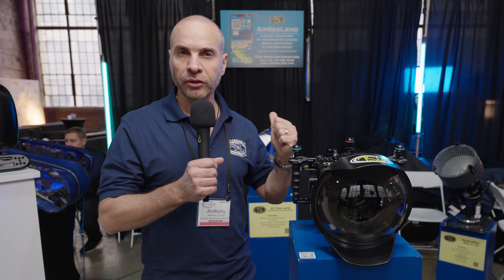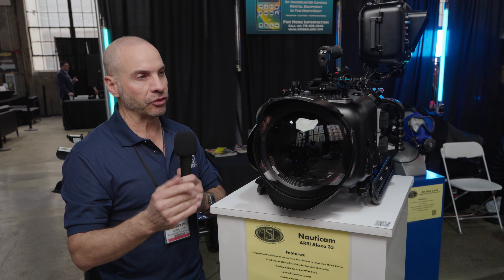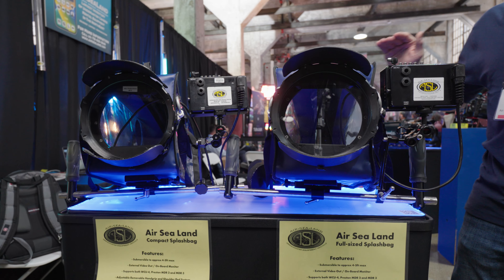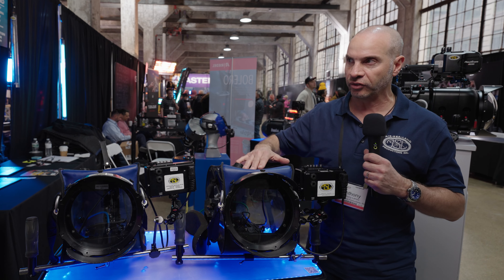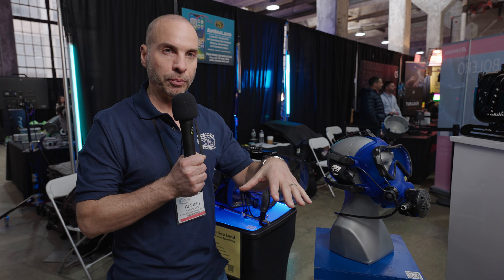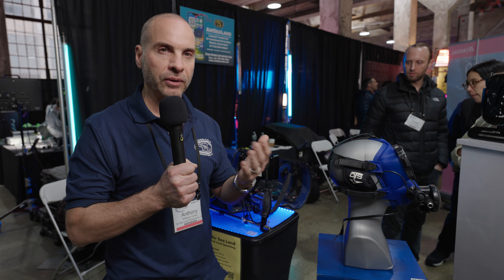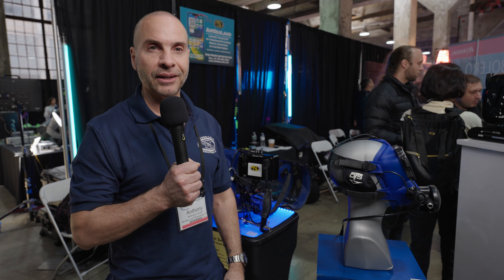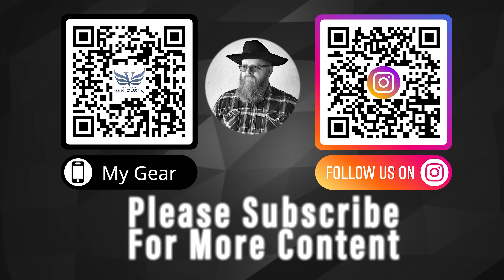Underwater Cine Housing Air Sea Land Productions Trade Show Interview during Cine Gear Expo Brooklyn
Anthony S Lenzo, President and Owner of Air Sea Land Productions talks about their latest underwater cine camera housings during CINE Gear Expo Brooklyn. Anthony discussed in depth about underwater cine housings, underwater communications, and his brand-new ALEXA Super35 underwater cine housing.

Rolling YouTube Studio

The Road to NAB2023: Rolling Multiple Camera Interview Stand

I'm looking for lodging sponsorship at NAB 2023 for a hotel and/or Airbnb (or similar).  I'll use the rolling interview stand that needs to be transported (rolled) to and from each day. Please watch some of the videos from the Profusion Expo on my channel.

My email is my channel name at @gmail.com